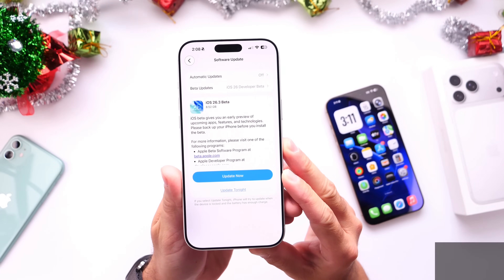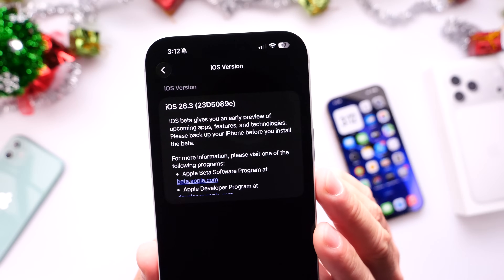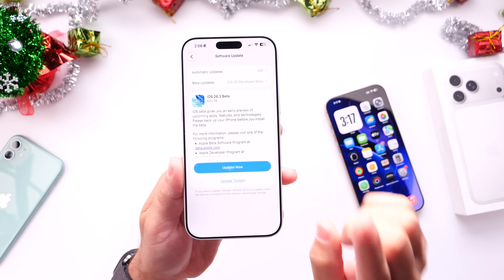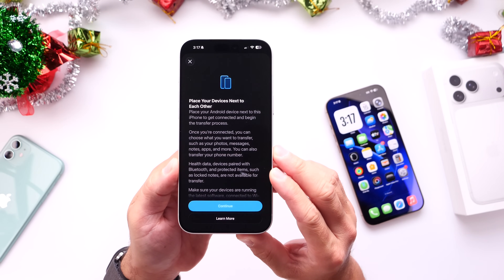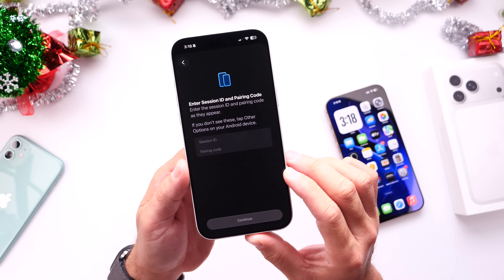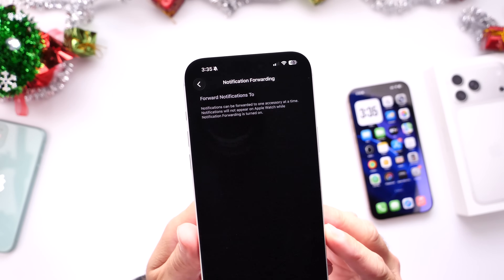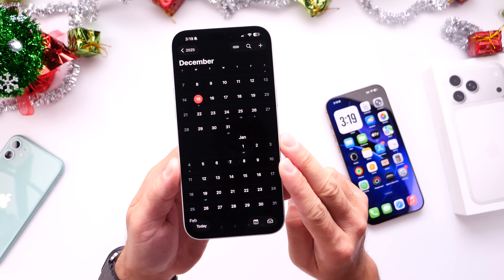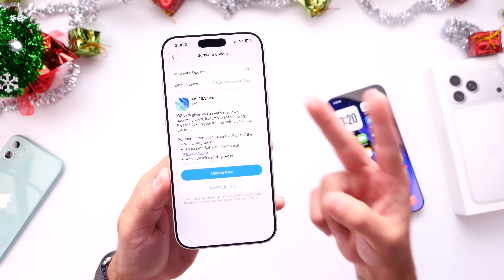iOS 26.3 Beta 1 - it’s FINALLY HERE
iOS 26.3 is Out - What’s NEW ?